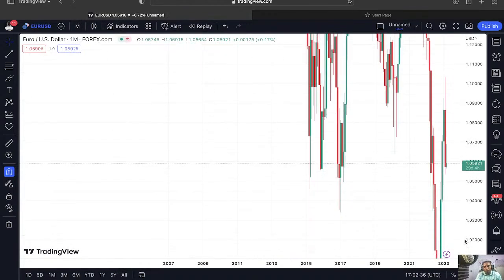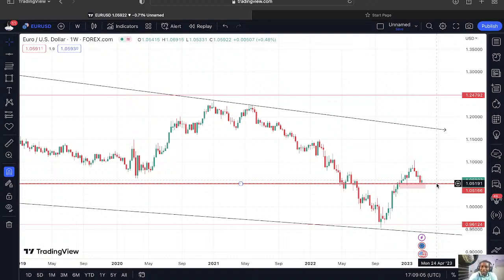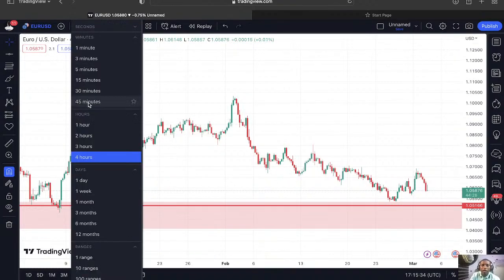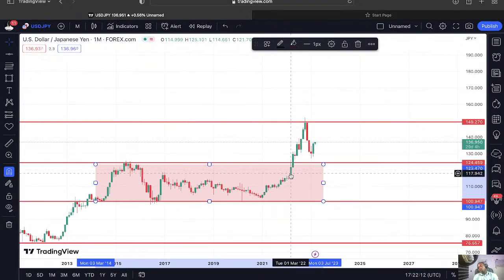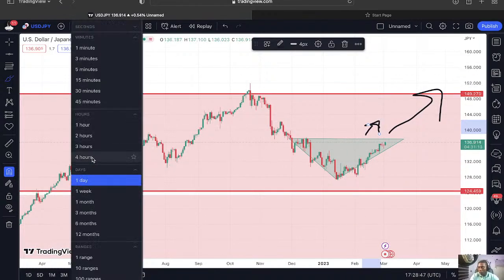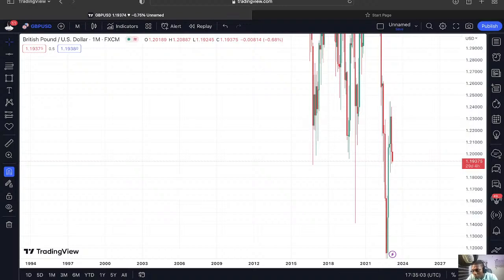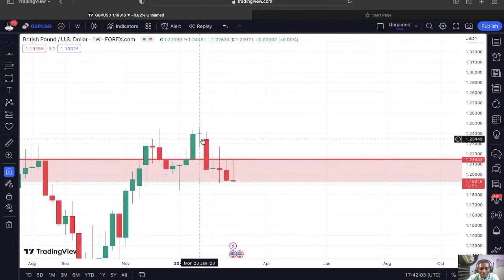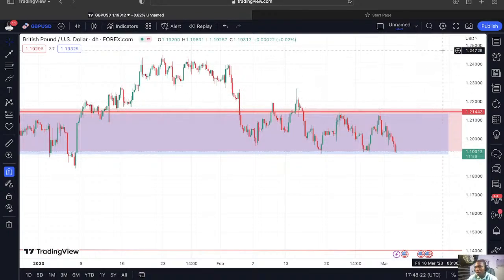[ENGLISH] Live trading session 2.03 with Tunmise Olaoluwa | OctaFX